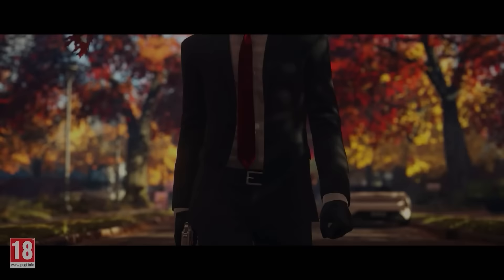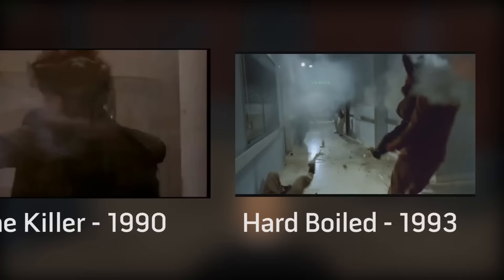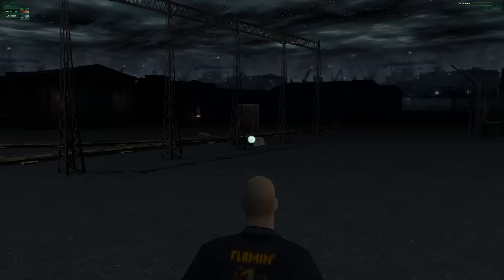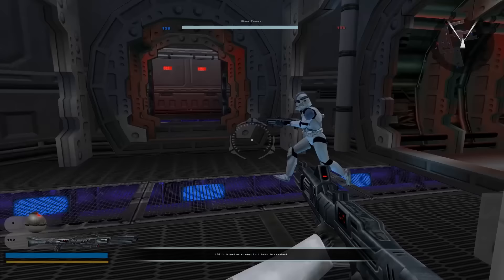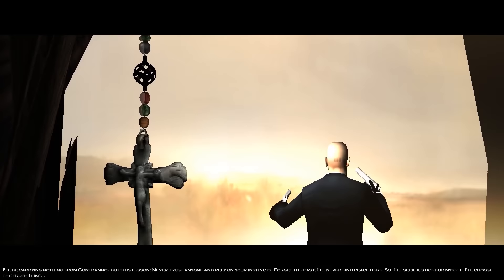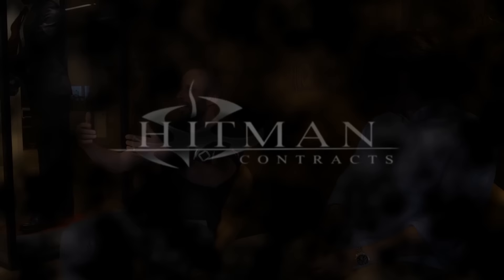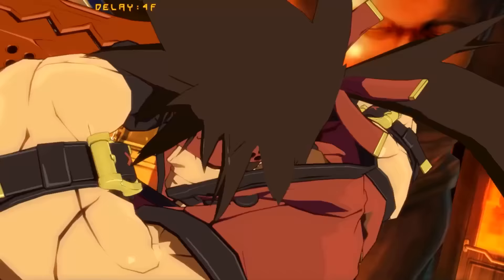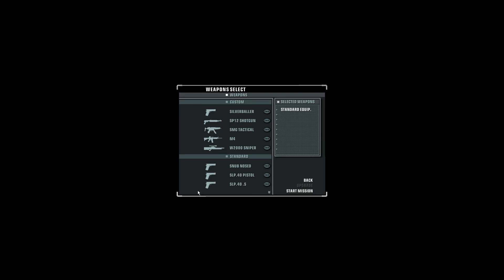The Hitman Retrospective Anthology Definitive Edition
Now with NEW CONTENT and fixed audio!

==Chapters==
Intro - 0:00
Humble Beginnings - 0:17
Realized Potential - 18:52
Forced Compromise - 32:25
Magnum Opus - 44:40
The Black Sheep - 58:49
New Direction - 1:44:50
More of the Same - 2:08:21
Thrice Upon a Time - 2:23:11
Outro - 2:45:19

=Codename 47 stuff=

.ini file resolution fix:

Include Setup\Locale.zip
//DrawDll Render3DFX.dll
DrawDll RenderOpenGL.dll
//DrawDll RenderOpenGL.dll
SoundDll Sound.dll
ScriptDll GSC.dll
LocaleDLL Locale.dll
Resolution 1920x1080
enableconsole

ColorDepth 32
Anisotropy 0
ShadowDetail 2
TextureResolution 0
DisableDXT
DisablePAL
Window
StartUpperPos 0,0

==Silent Assassin Stuff==
Copy&Paste into .ini file:
DefaultScene=AllLevels/Logos.gms

SoundDll SoundEngine.dll
ScriptDll SDL_Engine.dll
ScriptIfDll ScriptInterfaces.dll
DrawDll RenderD3D.dll

LocaleFile=Locale\English.xml
Resolution 1920x1080

AutoDumpName ScreenDump0000.jpg
ColorDepth 32
ErrorLog error.log
EnableConsole

Anisotropy 0
AntiAlias 0
ShadowDetail 2
TextureResolution 0
UseDirectInputMouse
UseDirectInputKeyboard
HeroControlMode 1
MouseSpeed 0.848789

SpeechVolume 100
MusicVolume 88
SoundEffectsVolume 100

ConfigFile=Keyboard.cfg

DisablePolyLimit
UseEAX 1
Window 1
StartUpperPos 0,0
NumSoundBuffers 16